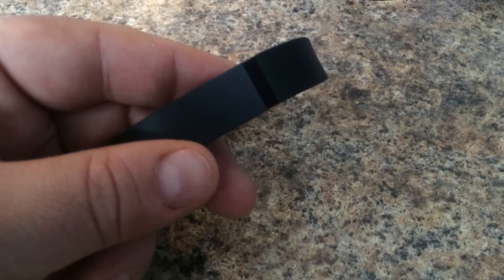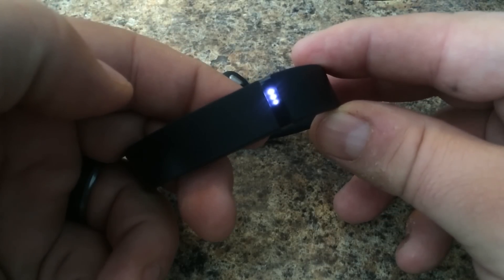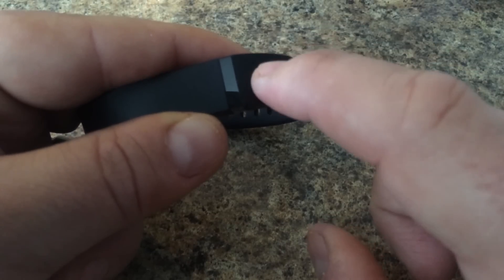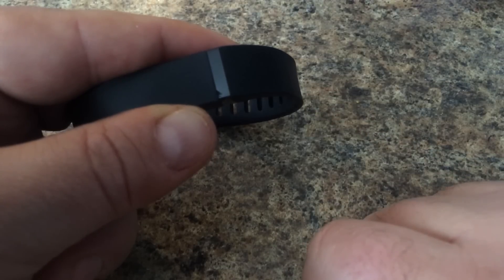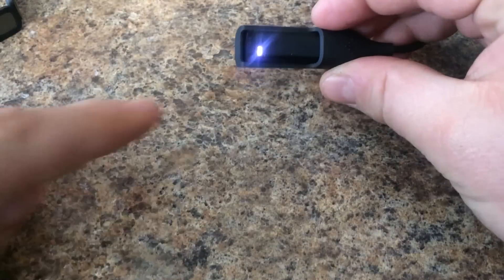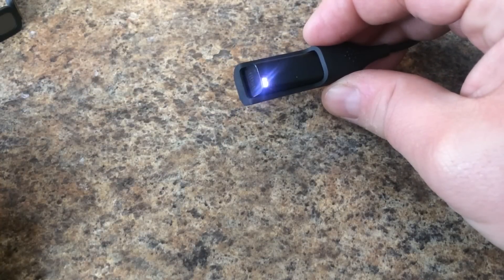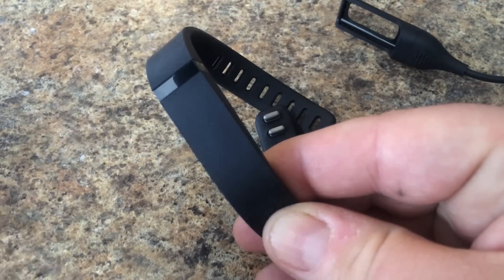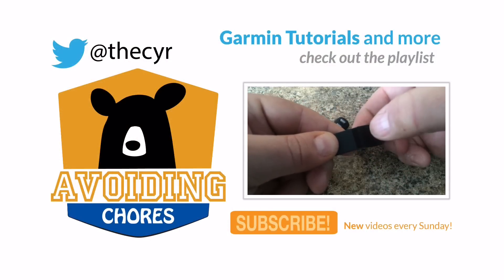Fitbit flex - What the light patterns mean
The fitbit flex has a number of light patterns, using the 5 LED lights to indicate a number of features or information while using the tracker.

We will take a quick look at what they mean.

Goal Tracking: To see where you are with your daily goal, just double tap the fitbit flex and each LED light will represent 20% of your goal.

Sleep Mode: to put your flex into sleep mode, start tapping above the LED display. You will see 2 LED lights at each end of the display. To remove from sleep mode tap again the same way until all 5 LED lights up.

Charging: Same deal as your daily goal, each LED when plugged into your charger represents 20% of the charge.

Firmware updates: If it happens during a sync that a software update is installing, you will see the LED lights scroll side to side.

Alarms: finally, when you have a silent alarm go off, the center LED will light up.